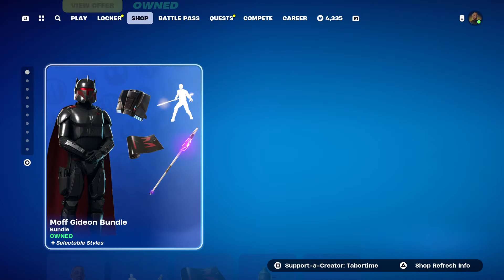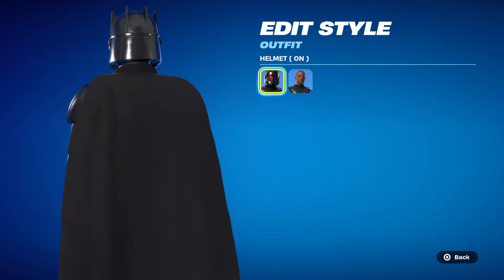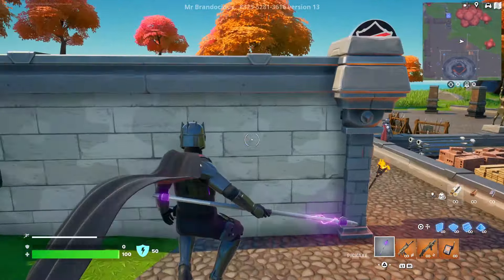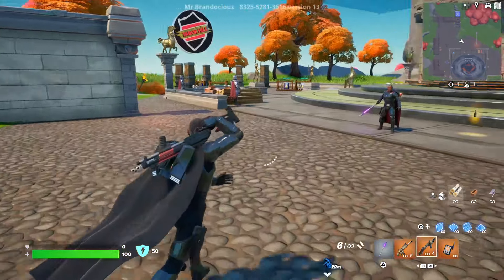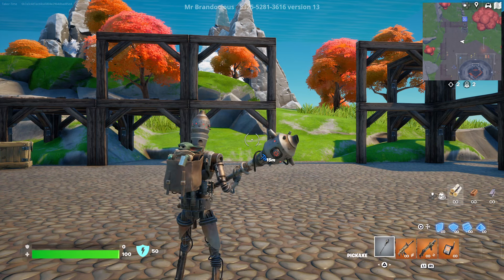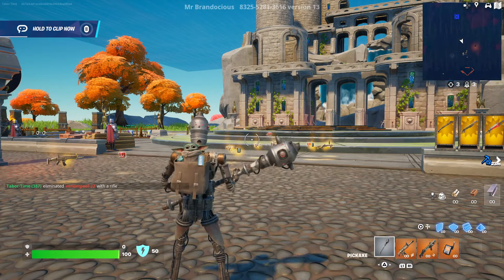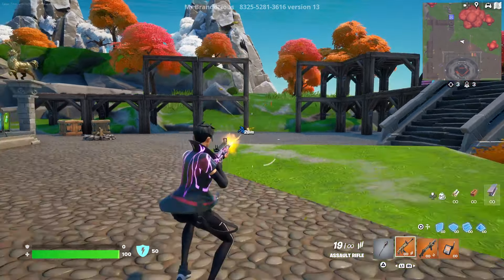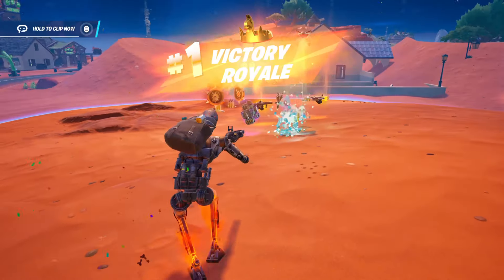*NEW* Moff Gideon & IG-11 Fortnite Skins GAMEPLAY! (Full Review)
These new Mandalorian skins are pretty epic.

VIDEO CREDITS
★Thumbnails Created By:
MsMarvel311